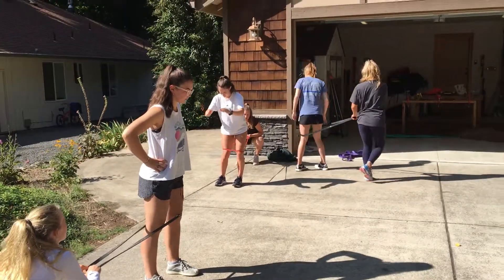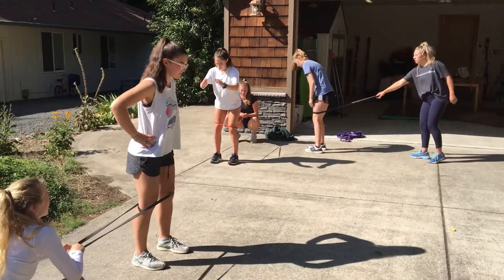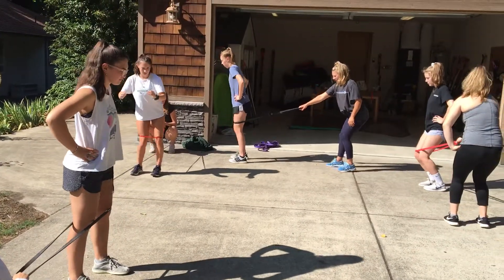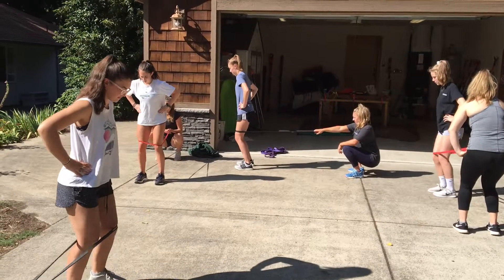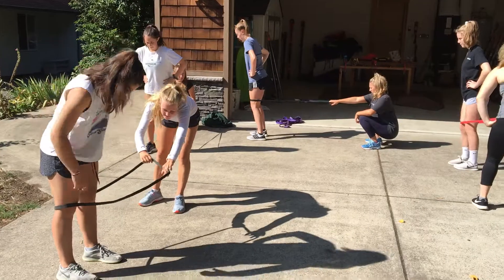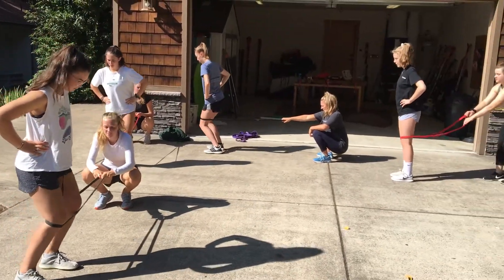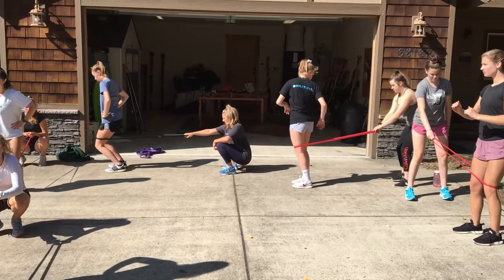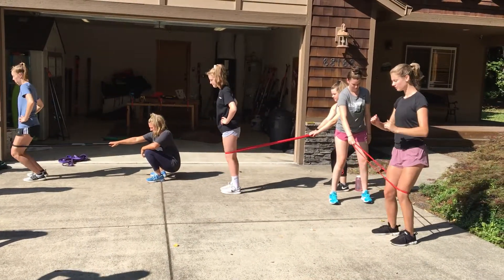Burdenko Method Waterville Valley Ski Academy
Banded knee circles while controlling the feet and pelvis. Duplicating what Coach Nate Jenckes had these Ladies doing on the mountain this morning.